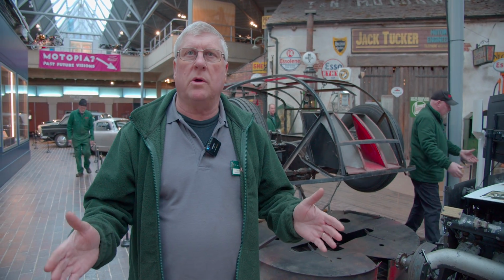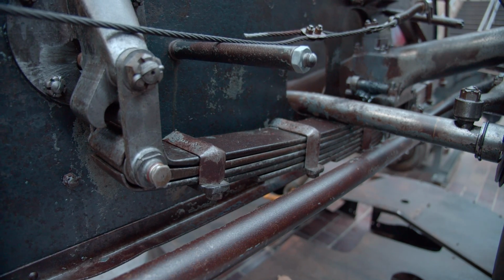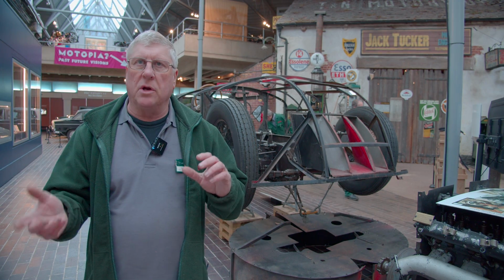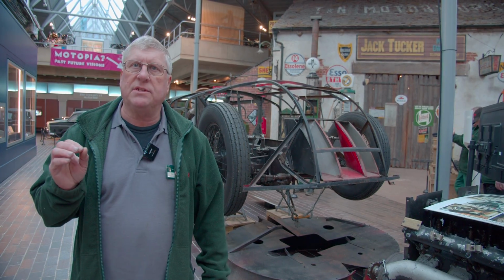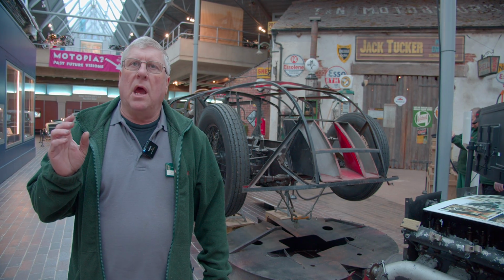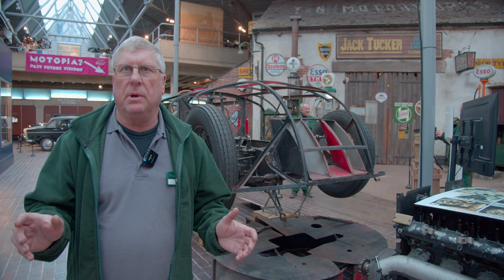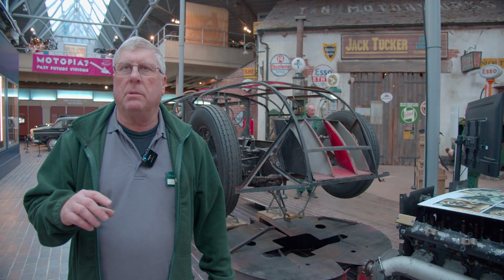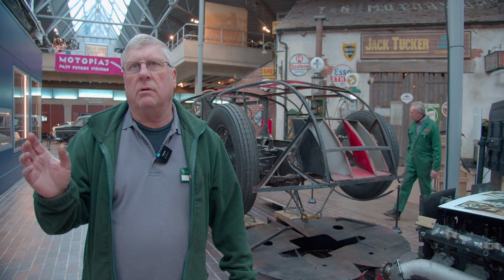Sunbeam 1000hp Restoration Update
The restoration of the Land Speed Sunbeam 1000hp moves to the next phase at the start of 2024. The National Motor Museum's Ian Stanfield explains the next step in the work to restore the vehicle.